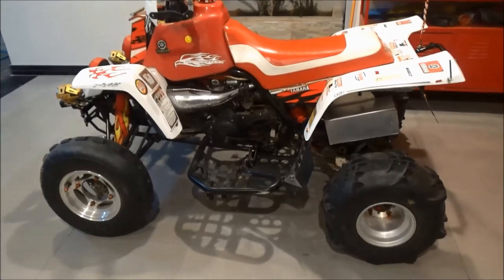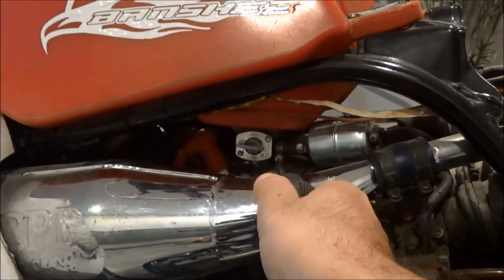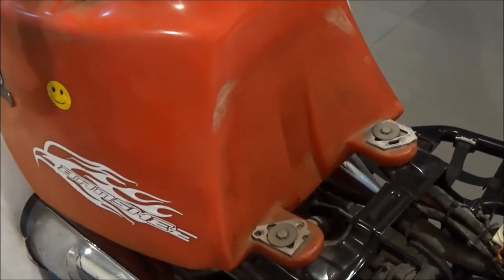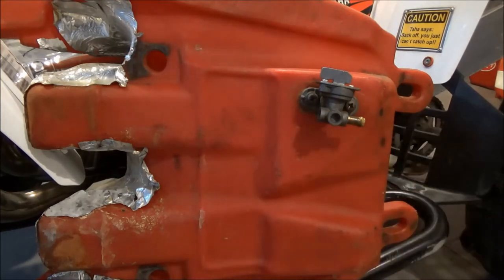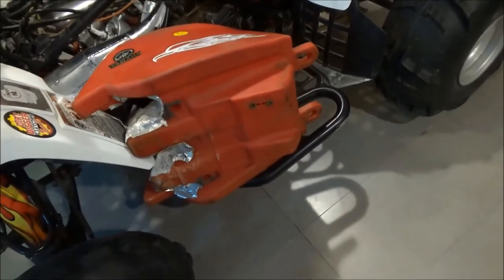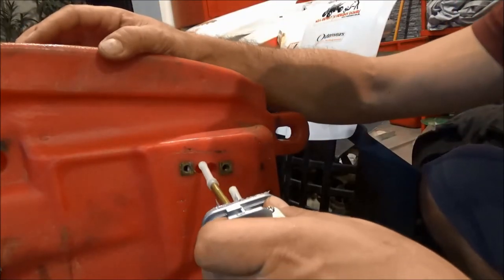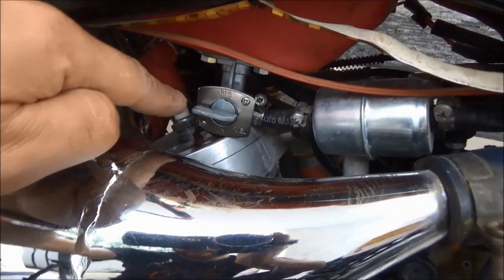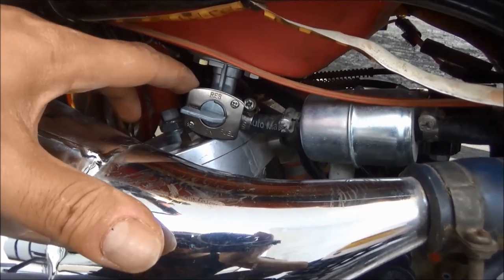Yamaha Banshee - Replacing Fuel Cock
This is a detailed video which will help you to replace the fuel cock of your banshee